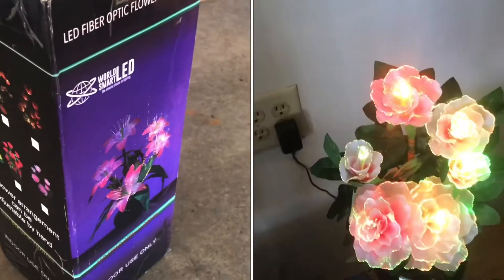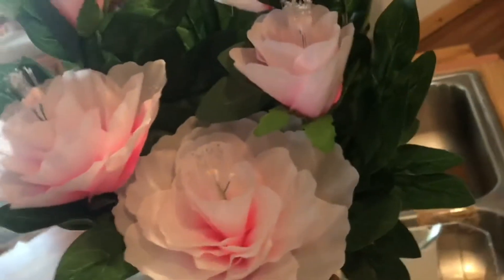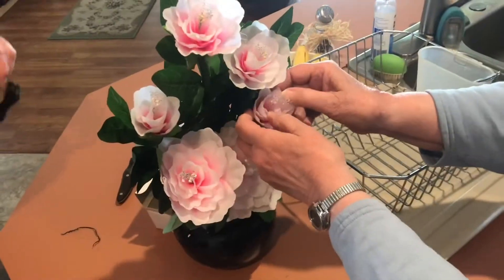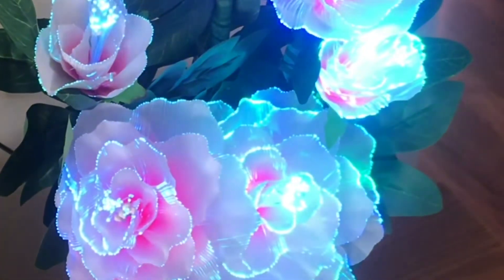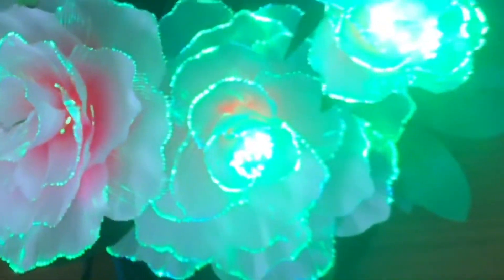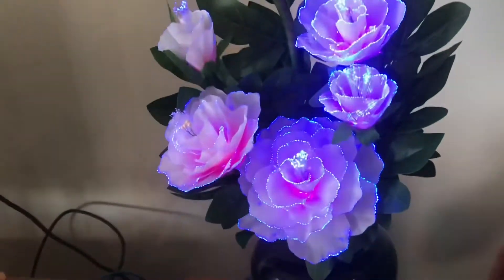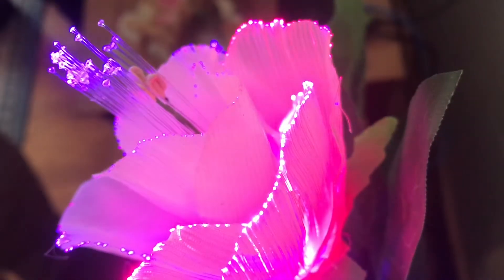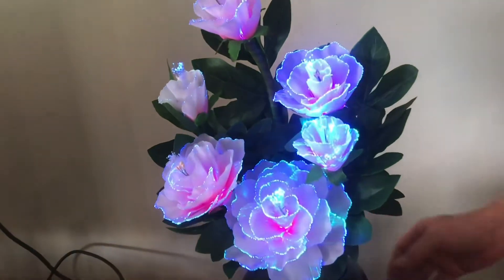(REVIEW) LED “fiber optic” flowers 🌺 world smart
This LED is a lot brighter than the old style halogen bulb. It’s really neat to see the colors change. Overall, very dynamic and a lot of fun. No one was disappointed.